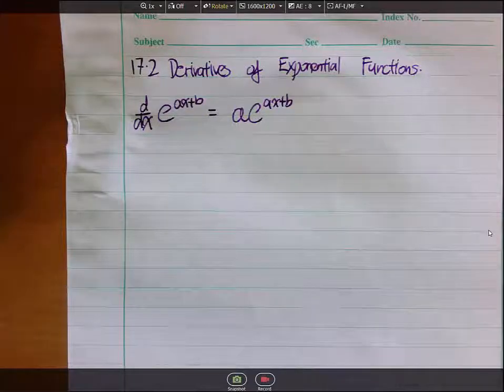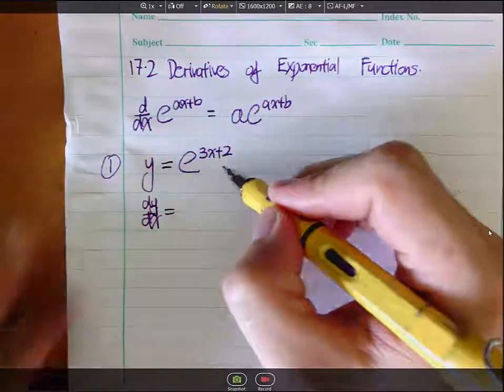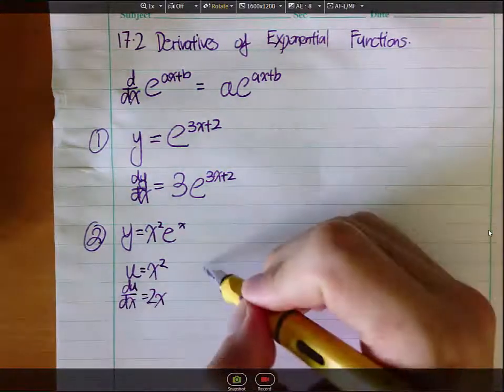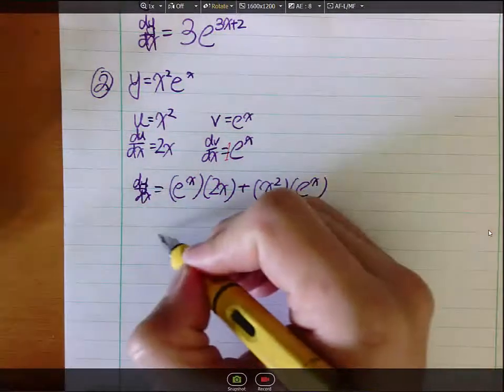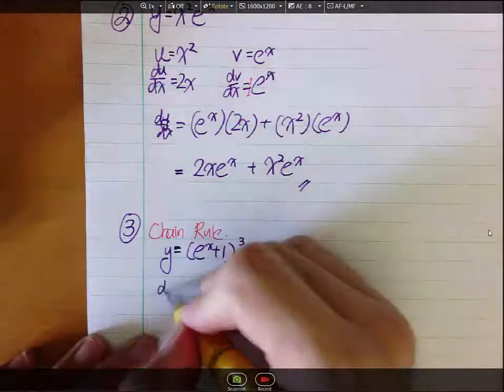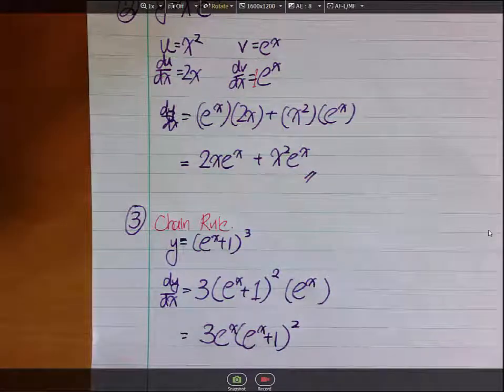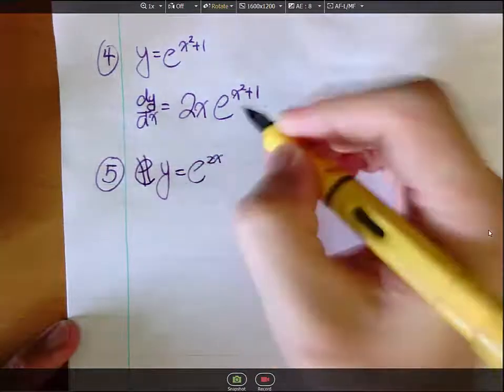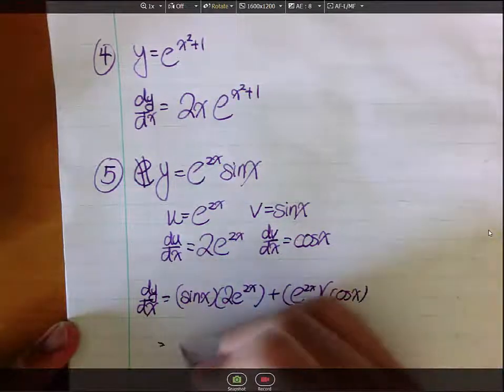17.2 Derivatives of Exponential Functions